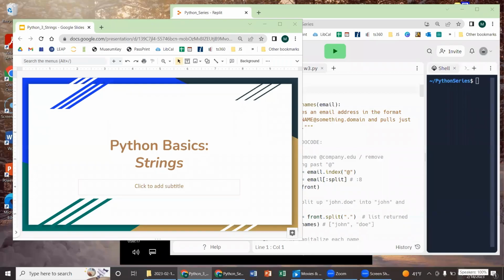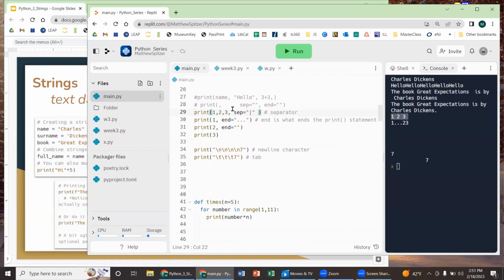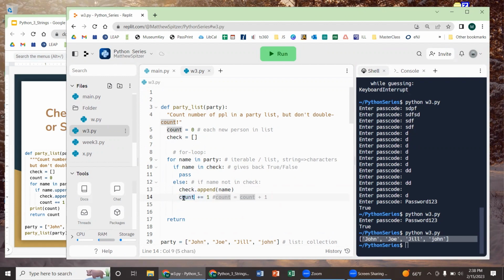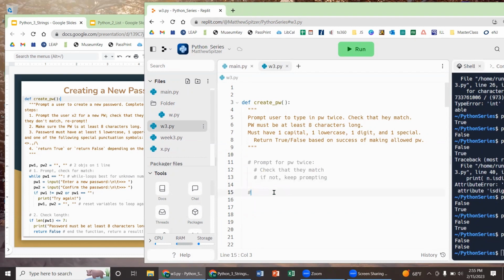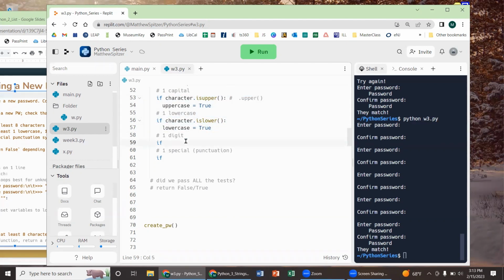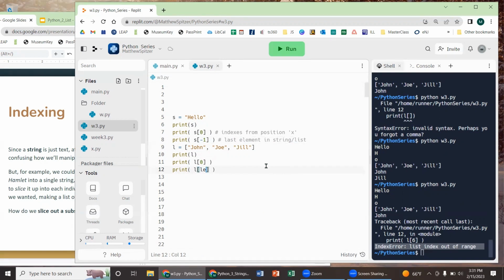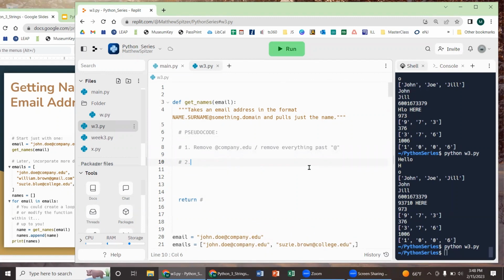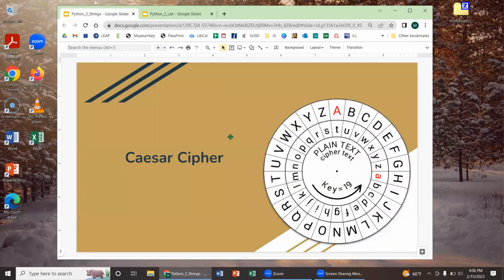Python: Strings (Week 3)